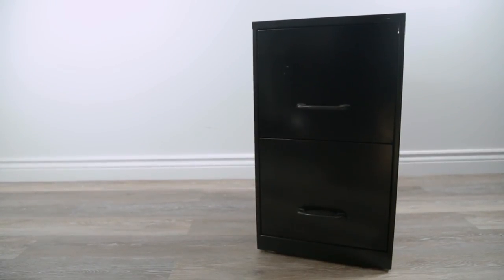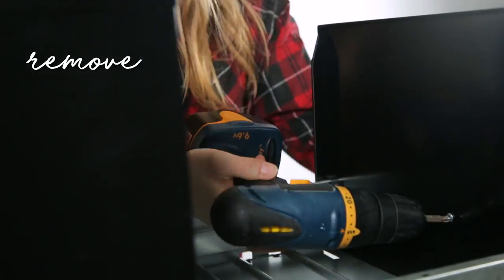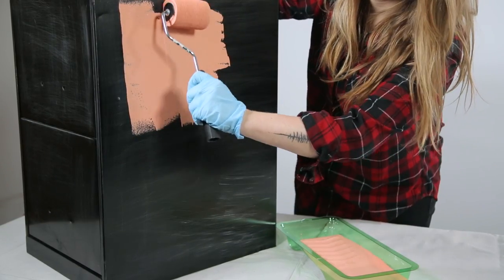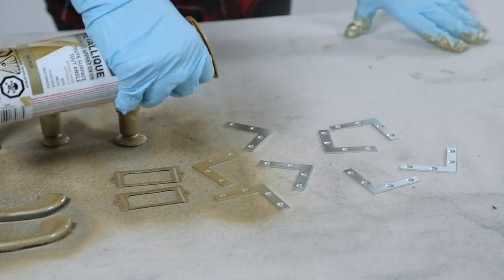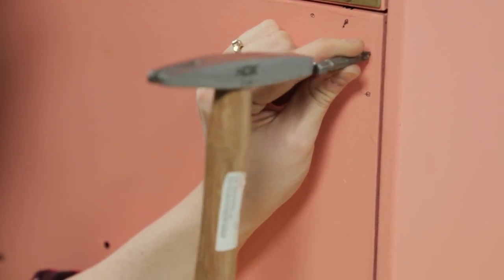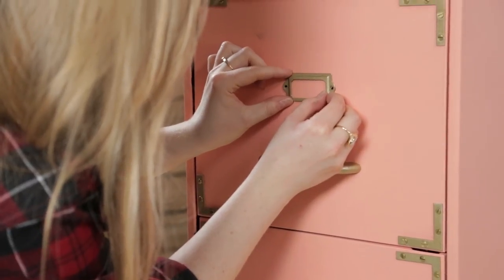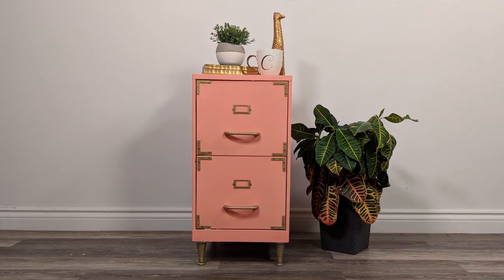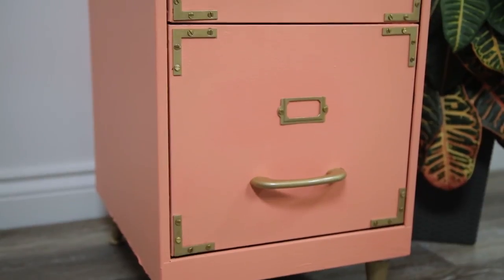Simple DIY File Cabinet Makeover!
Danielle shows you how to give your file cabinet some love just in time for Tax Season! See below for instructions and materials!

Step 1: Here are the materials you will need to complete this project.

MATERIALS:
A File Cabinet
80 grit sandpaper.
40 brass flat slot head machine screws (6-32 X ½)
40 brass machine screw nuts. (6-32)
71/8 drill bit
Drill w/ phillips drill head.
Gold Spray Paint
Peach paint with Matte Finish
8 -  2 in. Zinc-Plated Flat Corner Brace

2 Brass File Drawer tags (antique style)
4 Wood Legs w/ 4 Top Plates

Step 2: Start by removing the handle from the filing cabinet. Step 3: Now, using sandpaper, sand the entire surface of the filing cabinet. The purpose of this is to de-gloss the surface and remove any pre-existing scuffs.

Step 4: Apply the first paint layer of paint to your cabinet. I’ve selected a warm peach to act as an accent piece in my home office. You’ll likely need to do more than one coat.

Step 5: While you’re waiting for your first layer to dry, head to well ventilated space and spray paint your cabinet handles and decorative hardware pieces. We’ve gone with a beautiful complimentary accent colour – gold!
Step 6: Once your cabinet is completely dry, it’s time to add your hardware.

Be sure to send us a photo of your completed project!

LINKS TO MATERIAL LIST PROVIDED BY AMAZON - Products may not be identical to those used in the video.